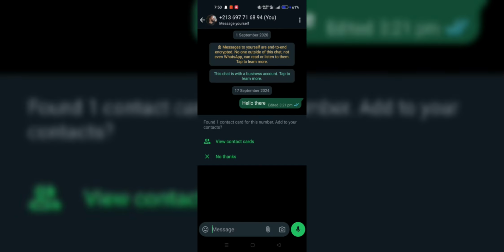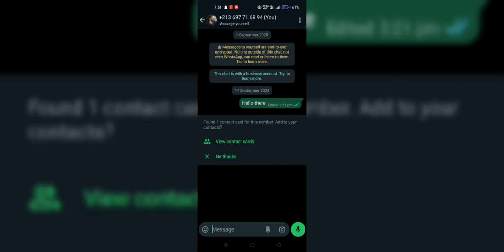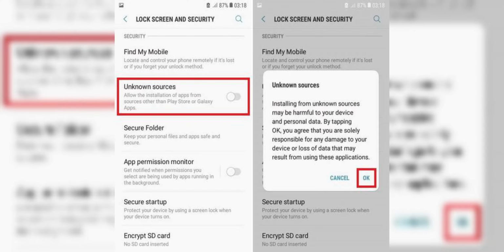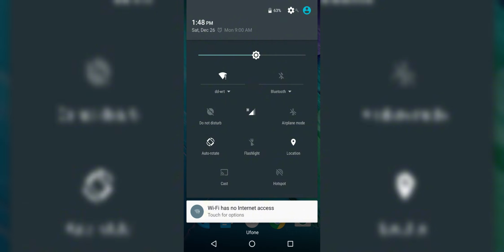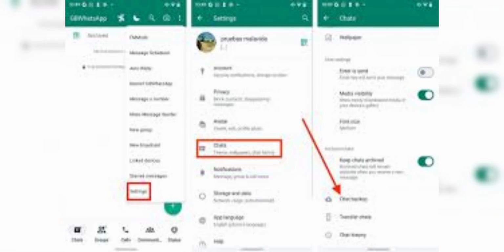How to gb whatsapp problem (2026) Full Guide!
How to gb whatsapp problem (2024 / 2025) Full Guide!

In this video, I'll show you How to gb whatsapp problem